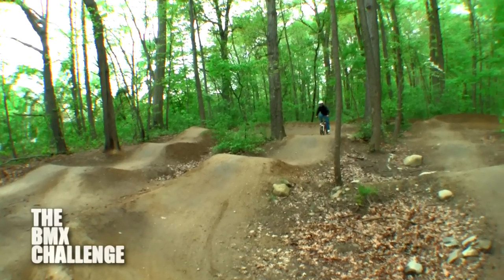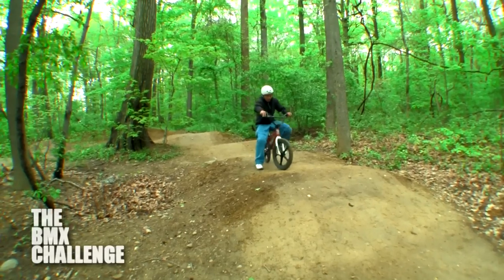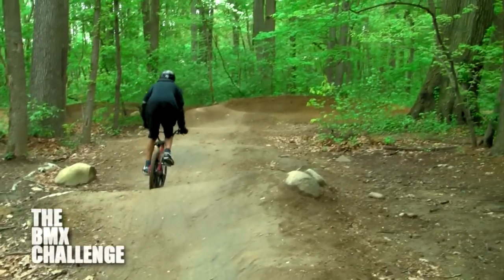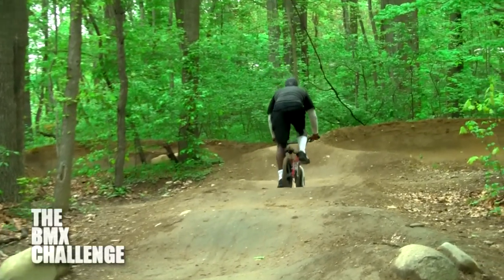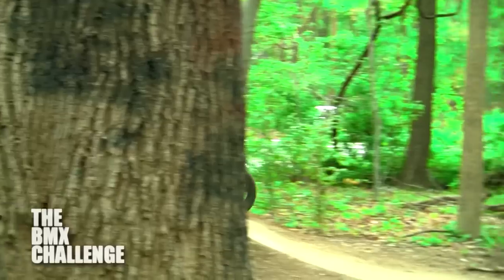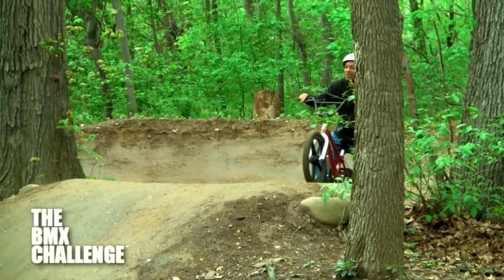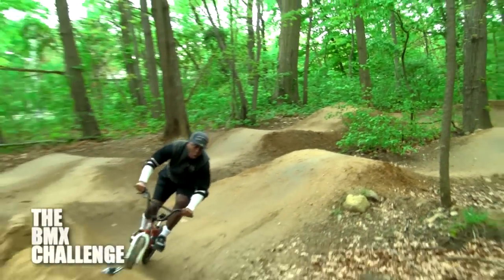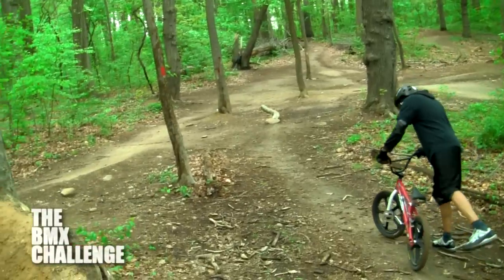The BMX Challenge Ep #10, More Practice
In this clip we see Napoleon Da Legend, C.Truth and Kev lawrence getting some more practice laps in before we start the time trial. Check out the clip to see how the guys do around the pump track at Cunningham Park Trails @BMXBOOD